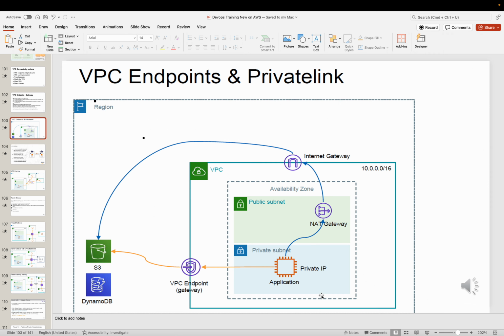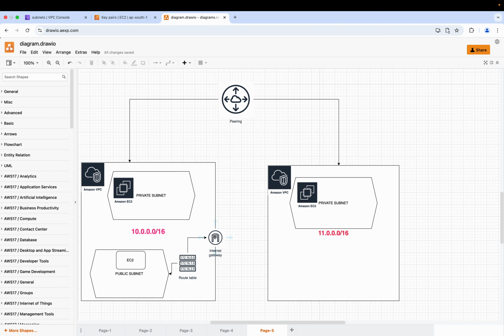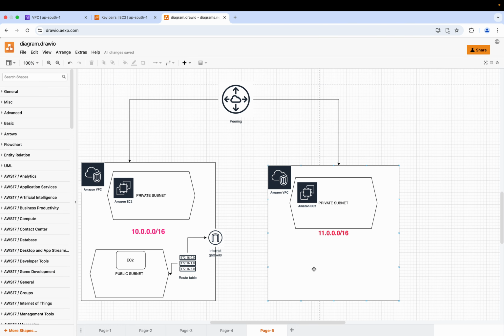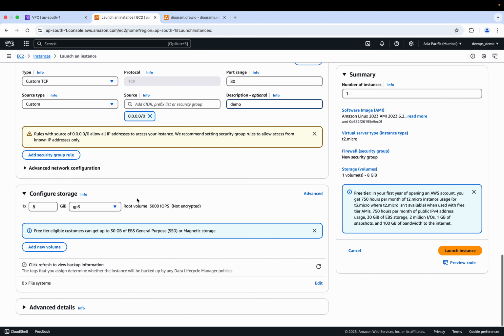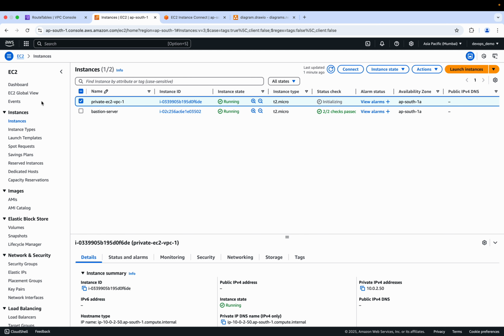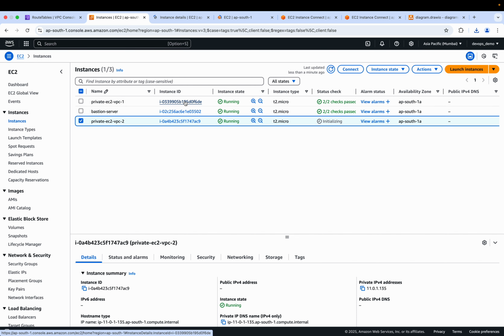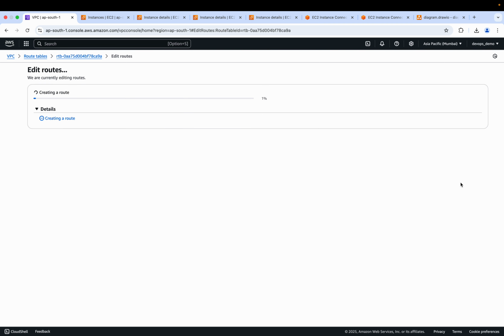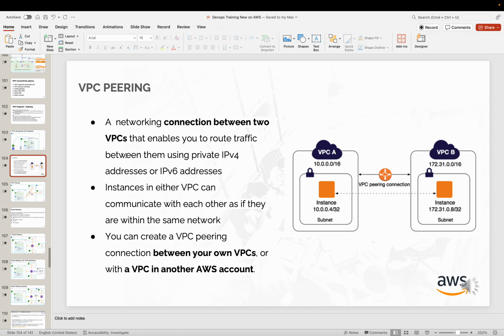Day-21 | AWS VPC Peering | AWS VPC Peering demo private network | AWS Tutorial for DevOps Journey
In this video, I have talked about the VPC peering in details and have also talked about how to connect your private ec2 machine to another vpc ec2 machine using vpc peering. VPC peering helps to create private network between two vpc and it ensures high security and at the same time at a very low cost.

Watch out the complete video for full detailed understanding on VPC Endpoint.